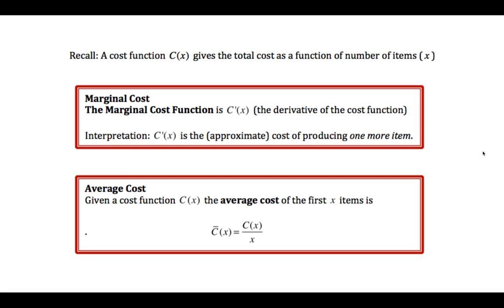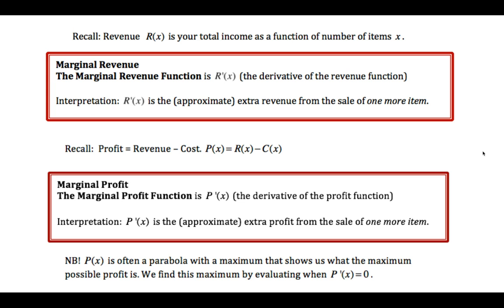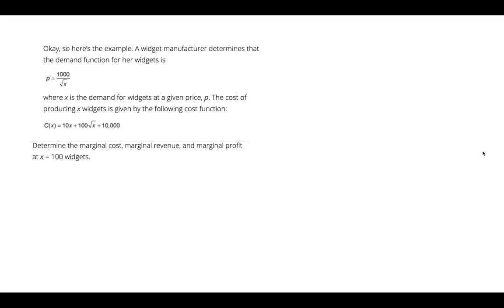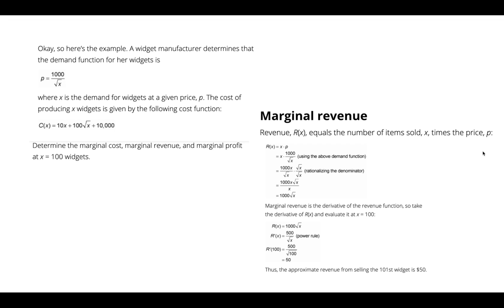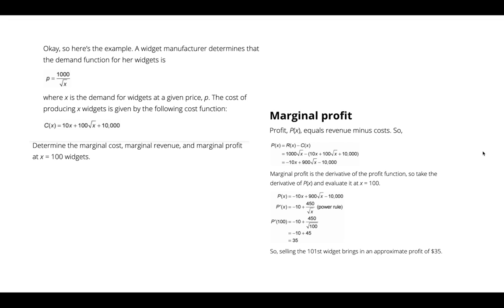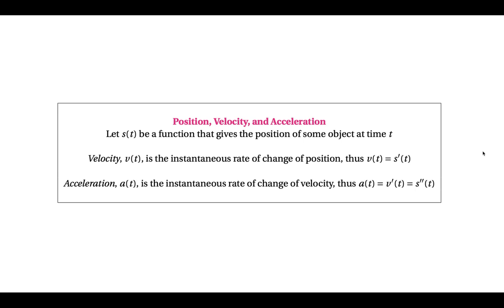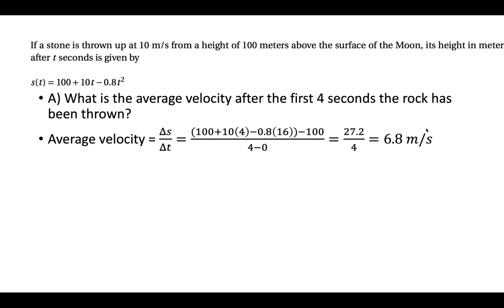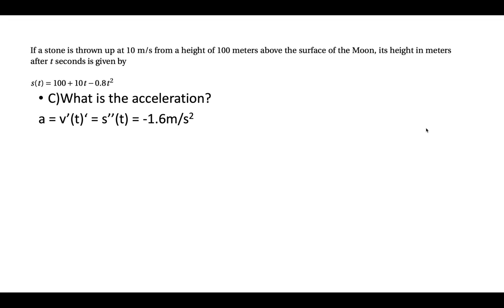BC 5.1 Marginal Analysis and Motion 2021